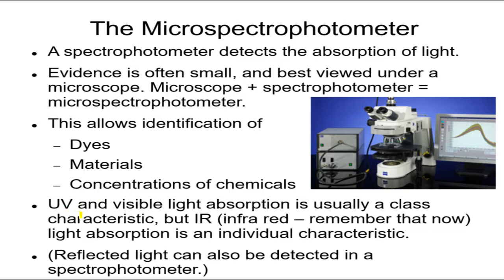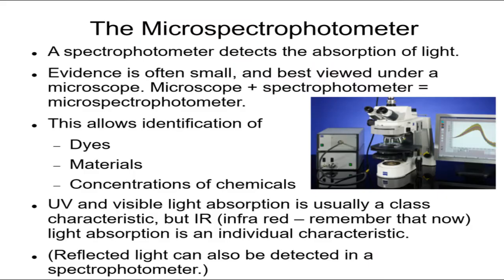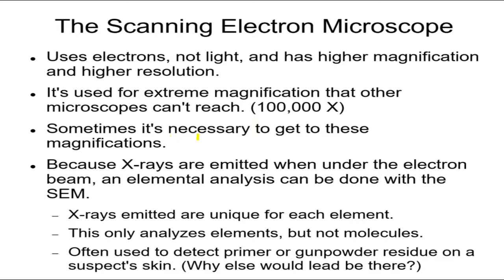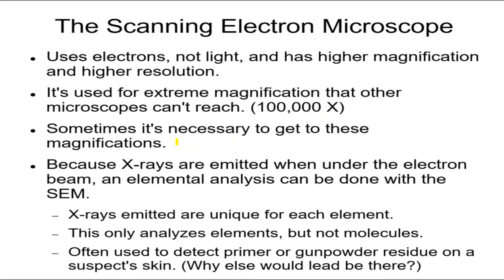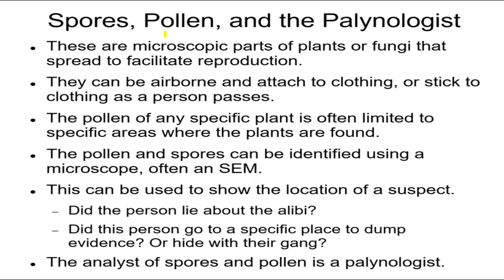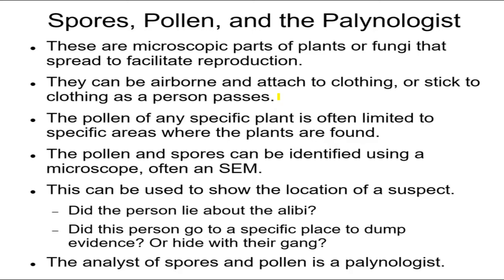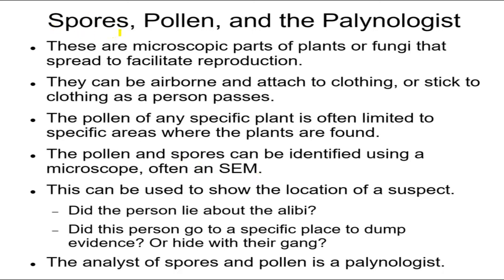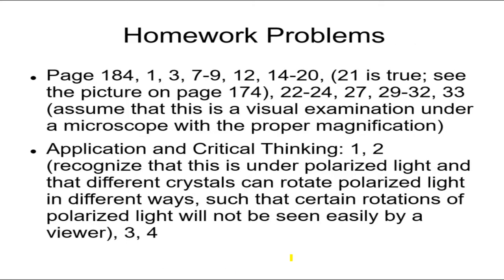Forensics 8, Microscope Use 4 Microspectrophotometry, Scanning Electron Microscope, Pollen and Spore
How microspectrophotometry is used in forensic analysis, the use of the scanning electron microscope in forensic analysis, how pollen and spores are used as evidence